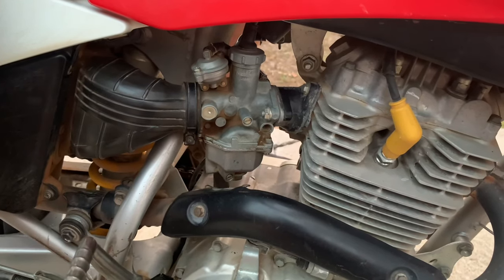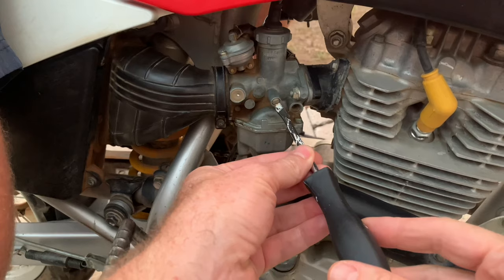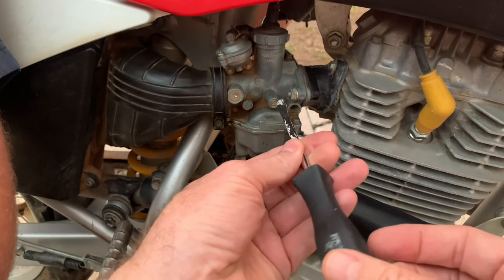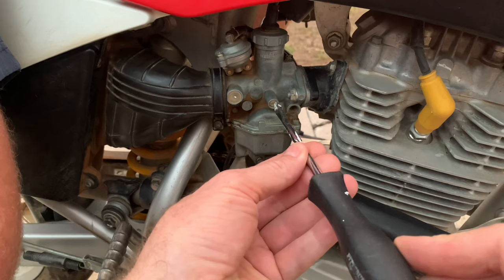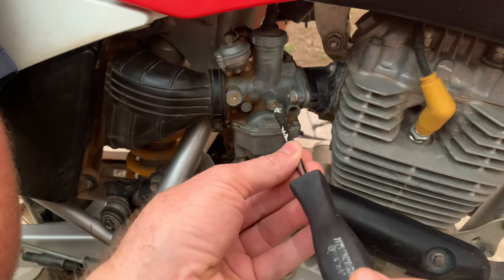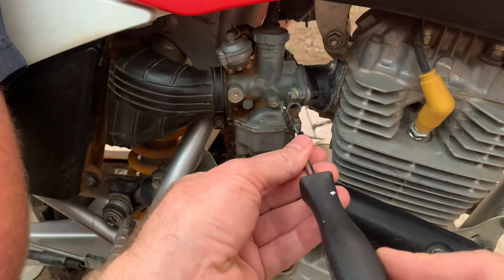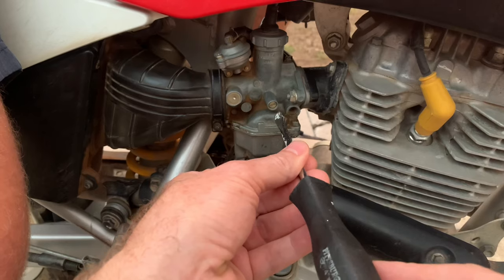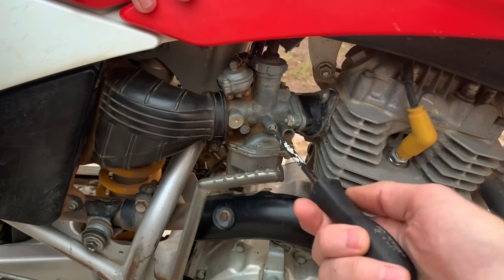How To Adjust The Idle Speed On A Dirtbike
Here’s how to adjust the idle speed on a dirtbike. In this video I am just in the idle on my Honda CRF 150 F motorcycle. It has a single carb on it, and there is a screw on the side of the carburetor that you can turn clockwise to increase the idle speed, or turn counterclockwise to decrease the idle speed of the engine. When you are setting the idle speed on the dirtbike, you need to make sure that the engine is all the way warmed up before you start, and then turn the screw clockwise to increase the idle speed, and turn it counterclockwise to decrease the idle speed. Then rev up the engine and see if it returns back down to a normal idle when you close the throttle. If it does, then it’s adjusted properly. If it stays revving high, you need to turn the idle speed adjuster screw out a little bit more counter clockwise. Watch this video if you need to adjust the idle speed on your dirtbike motorcycle.